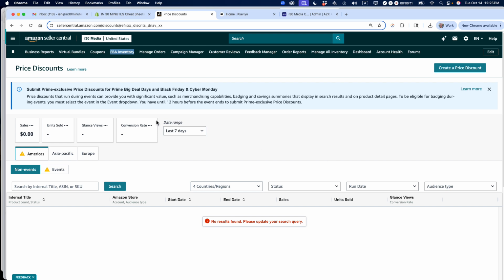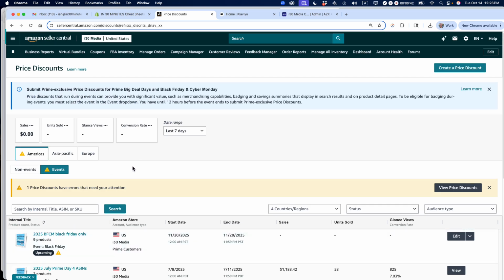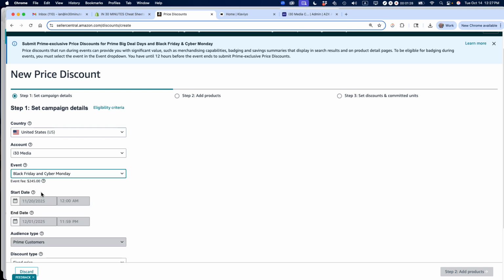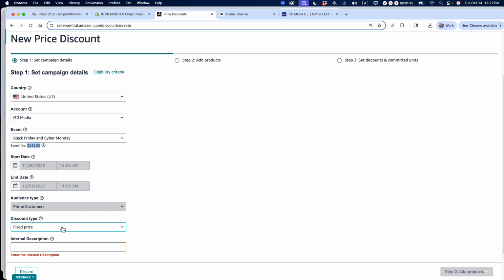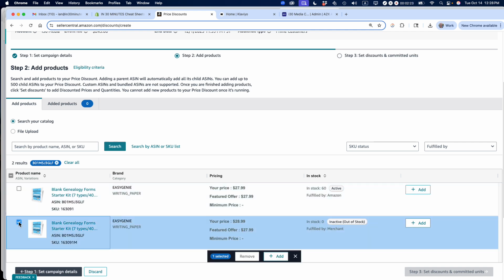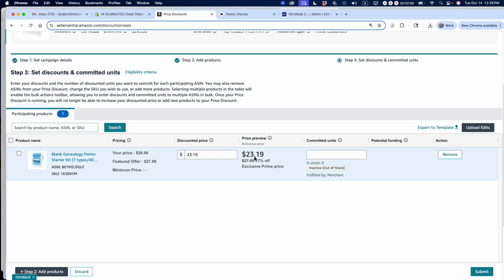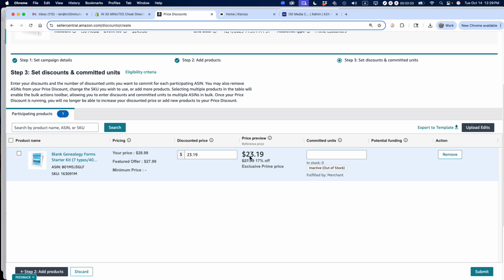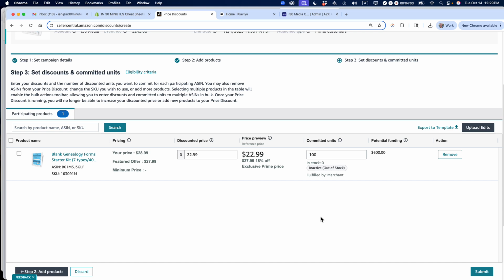BFCM 2025 setup for Amazon FBM ASINs, step by step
RECOMMENDED